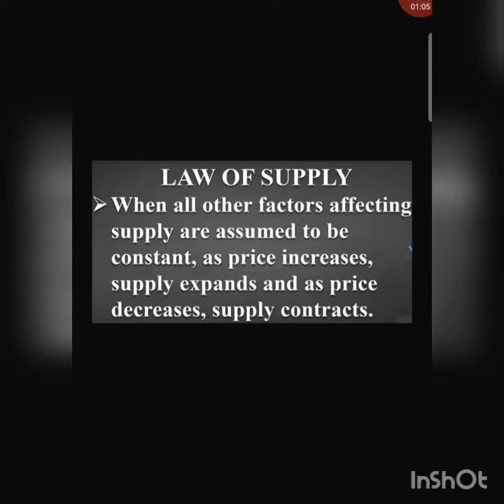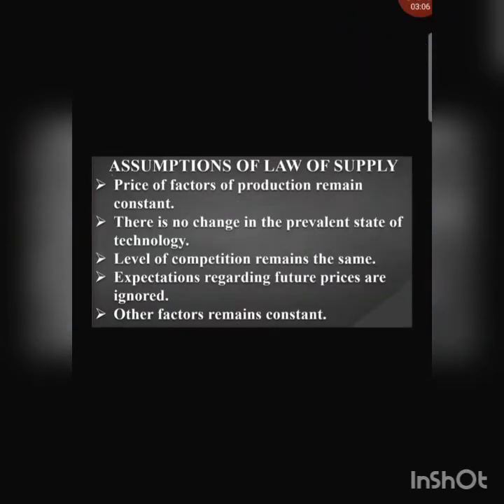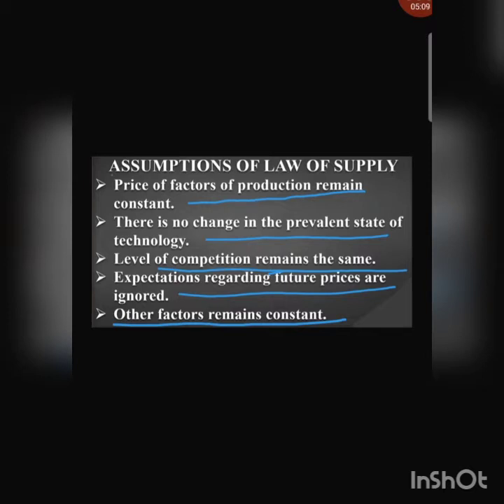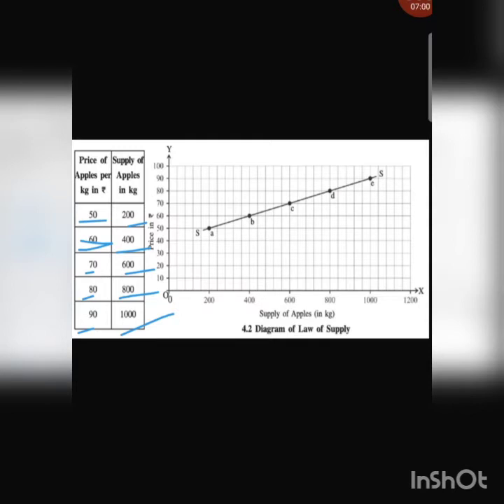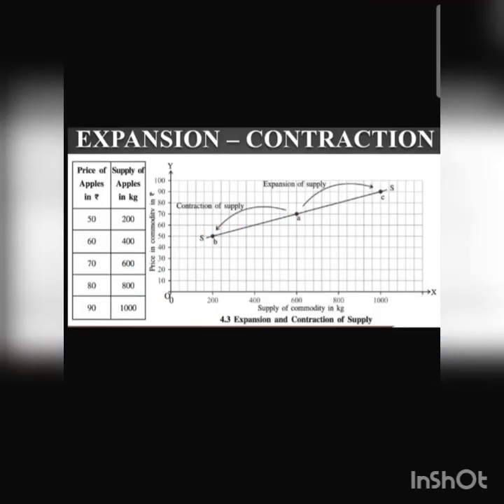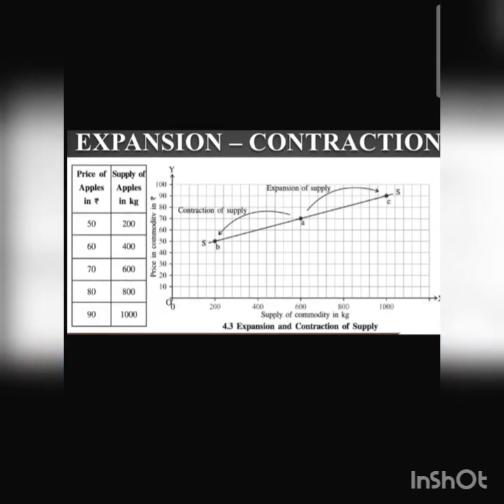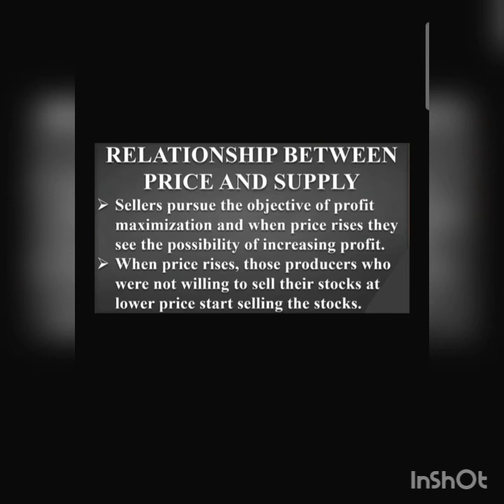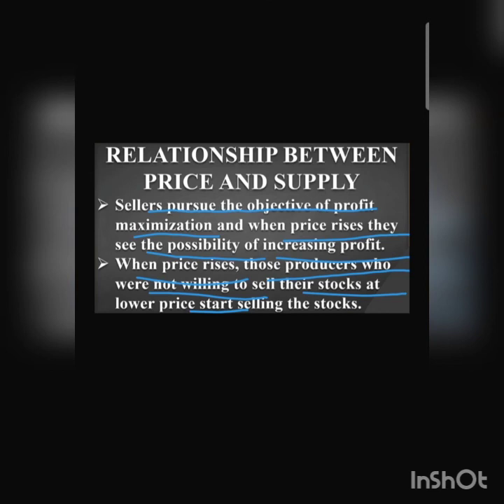STD -11 commerce -EM - Economics- Ch 4 (part 2)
Assumption
Table and schedule
Relationship between price and supply
Expansion and contraction -

ALSO VIEW OUR MOST LIKED VIDEOS.